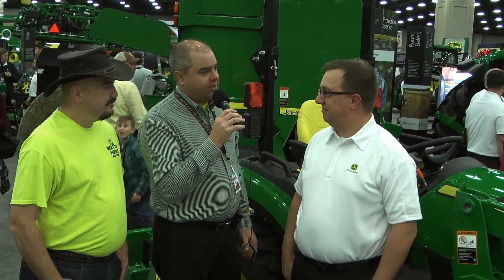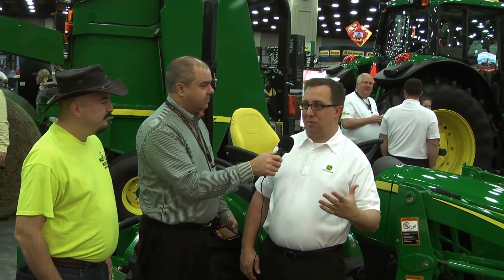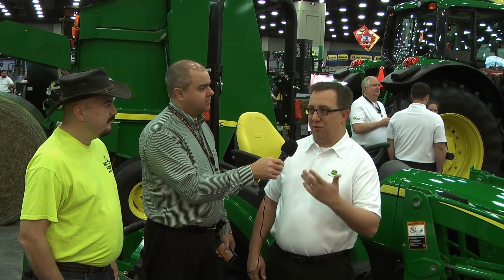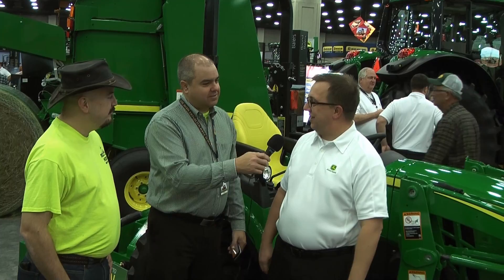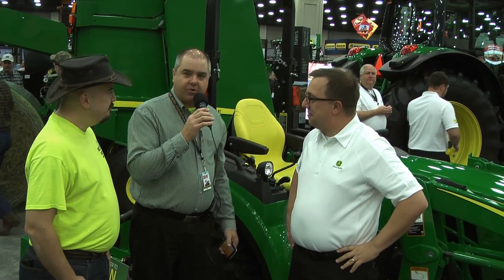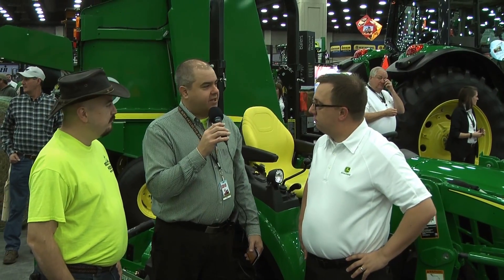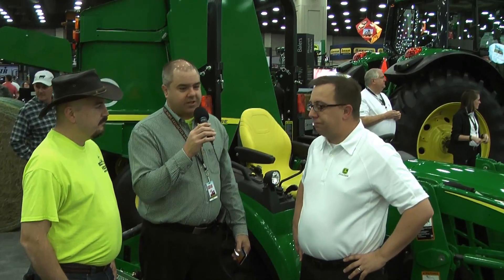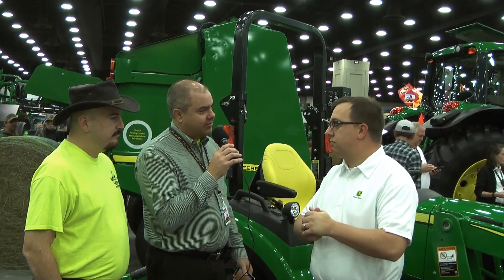John Deere 2038R / 2032R National Farm Machinery Show - Interview And Initial Observations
We caught up with Jared Lowe, Product Manager for the new 2-series (2038R and 2032R) tractors at the National Farm Machinery Show.
We were joined by Jason (DieselShadow on GTT) for the interview. Jason has a 2720, the predecessor to the 2032R, so his perspective on the changes is quite useful.